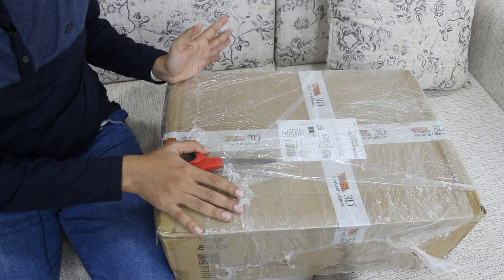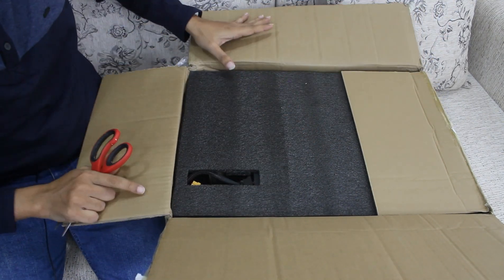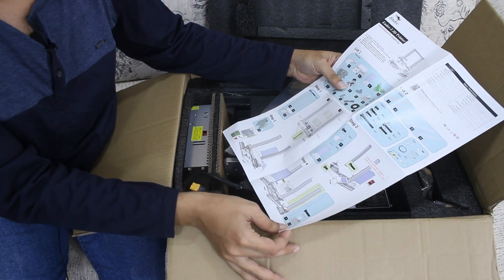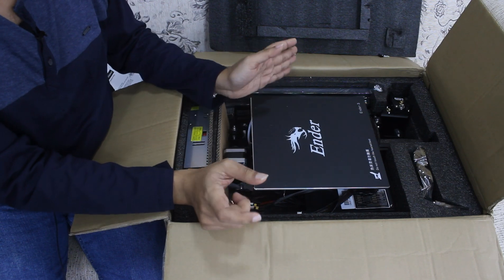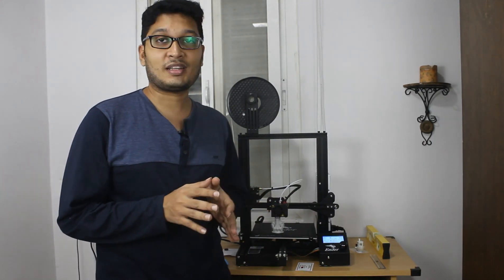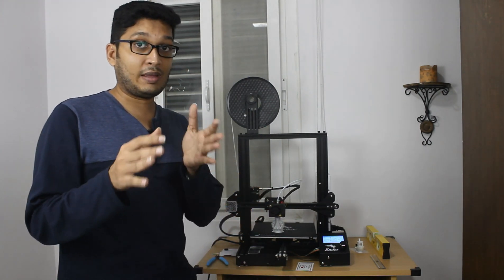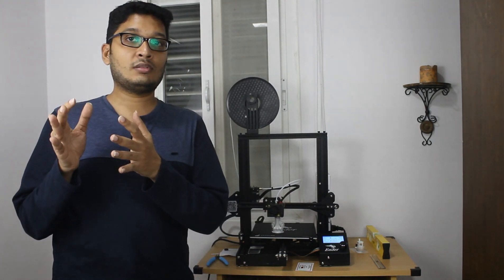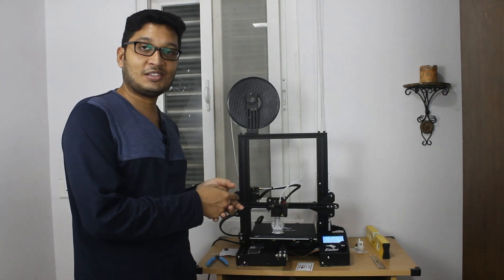Creality Ender 3 - 3D printer Best Cheap 3D Printer | நீங்கள் நினைப்பதை நீங்களே உருவாக்கலாம்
Here the amazon link for this 3D printer

This is a good printer. Assembly took 1-2 hours.

To get it working you would need to adjust the bed level and extruder filament. There are plenty of tutorial videos available on Youtube to get it started.

You would need to make sure the bed level is fine before printing each time you start printing with this. Print quality is good. Recommended for people who are looking for the first 3d Printer.